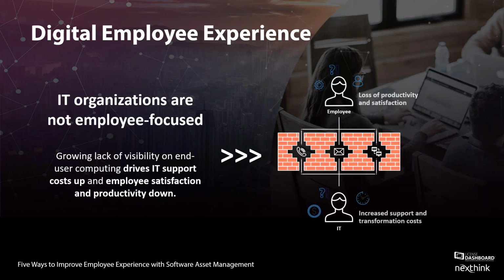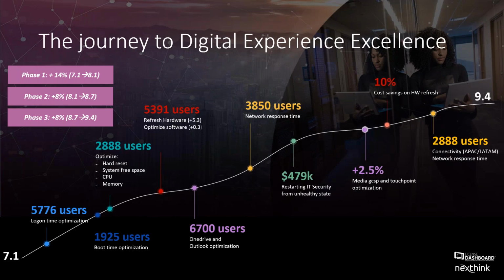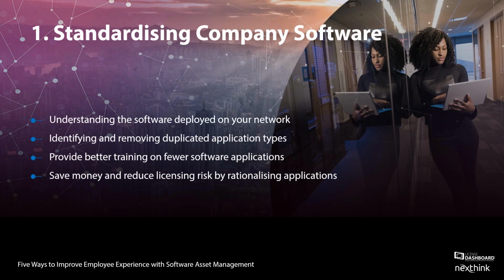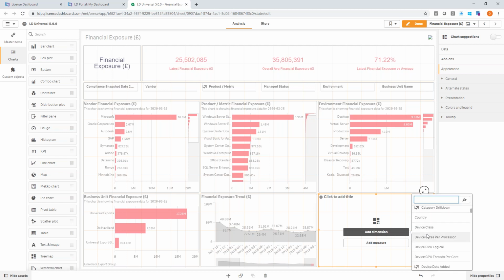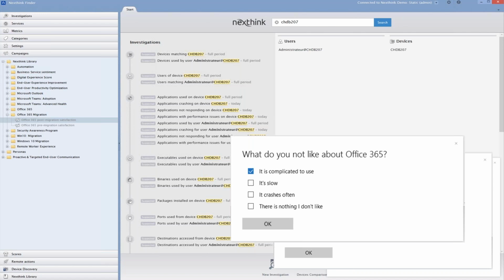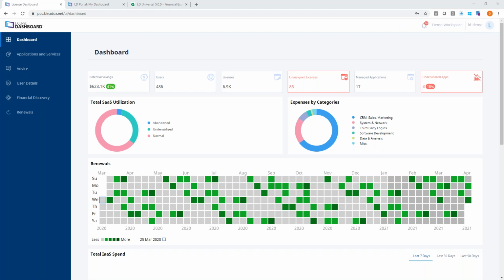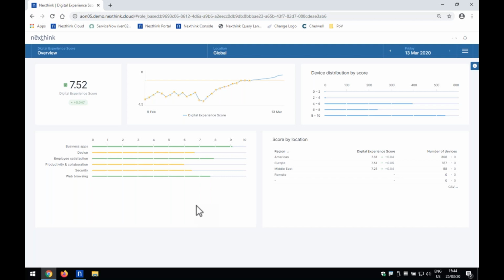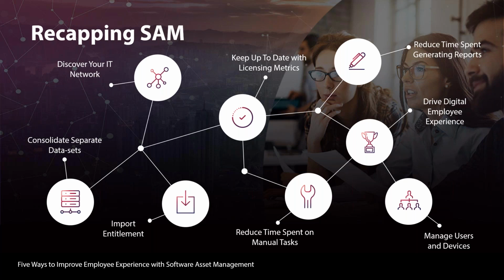Five Ways to Improve Employee Experience with Software Asset Management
The path to driving superior employee experience starts with visibility and understanding of your users. Join License Dashboard and Nexthink as they discuss:

- How Software Asset Management technology unlocks powerful visibility into employee experience and rationalises investments

- How to capture and action available data to make pro-active improvements to your service delivery

- The business benefits of focusing on employee experience to drive productivity, retention, satisfaction, and profitability